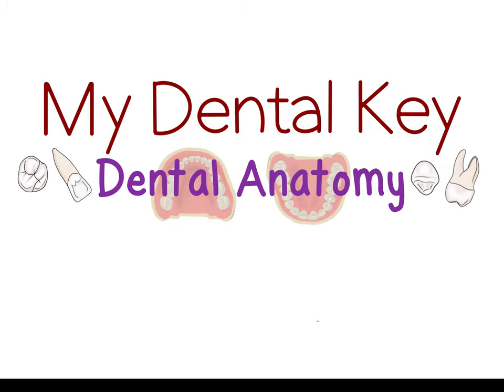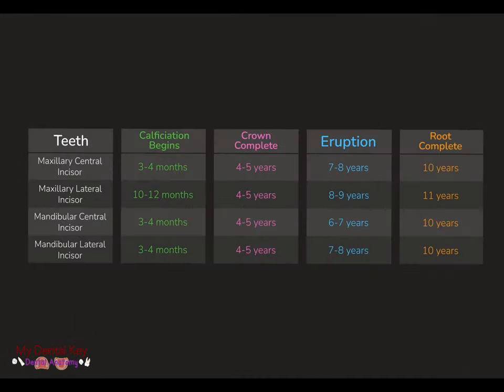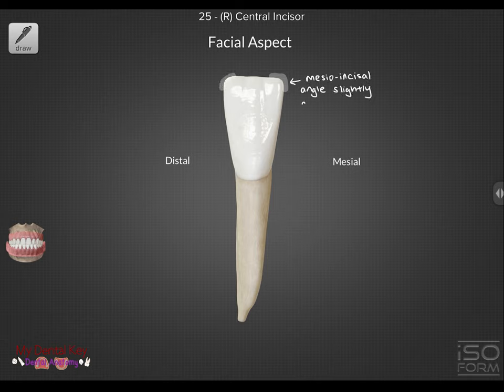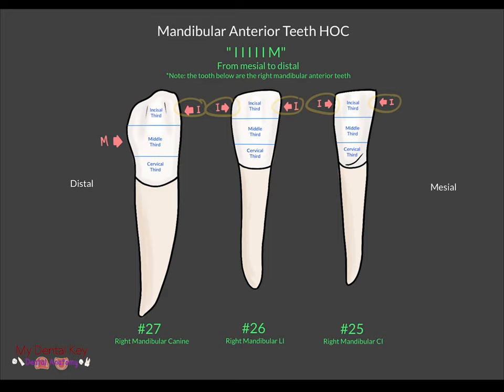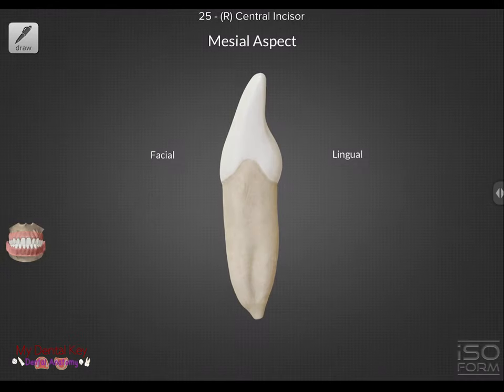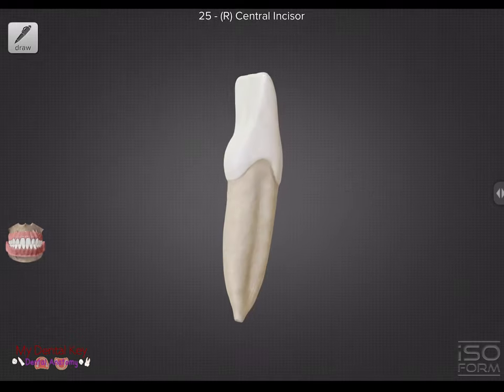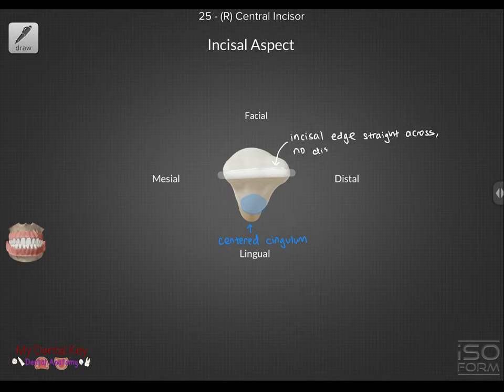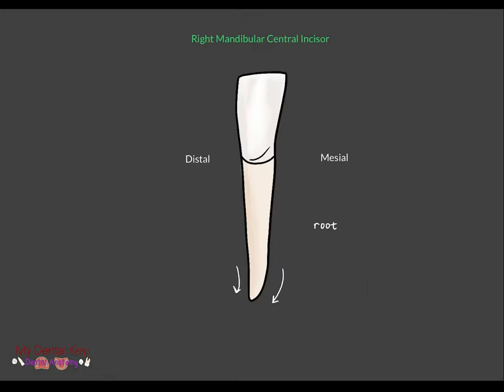Mandibular Central Incisor 3D Module | Dental Anatomy | My Dental Key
This video covers the anatomy of the permanent mandibular central incisor, tooth #25, using original MDK dental illustrations and 3D tooth models from BoneBox™ - Dental Lite. Our content aligns with leading dental textbooks and includes high yield facts for the NBDE examination. To ace dental school, crush your national board exams, and land your dream job or residency program, join the My Dental Key community for FREE today at: 🦷

New dental anatomy videos will be released on a weekly basis on YouTube! For access to the dental anatomy summary guides and additional dental anatomy modules, visit us

Full credit and ownership rights for this video and its associated content go to My Dental Key LLC. This video cannot be copied or reproduced without permission of My Dental Key LLC. BoneBox is a great resource for learning dental anatomy. Check them out on the app store today!